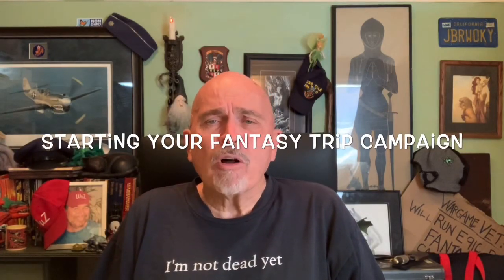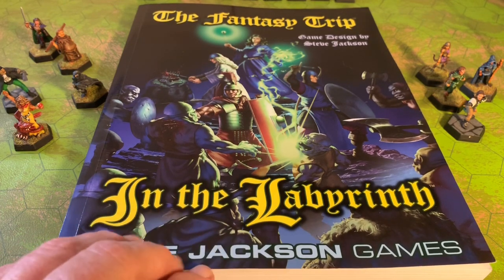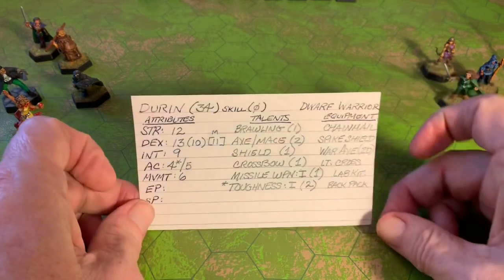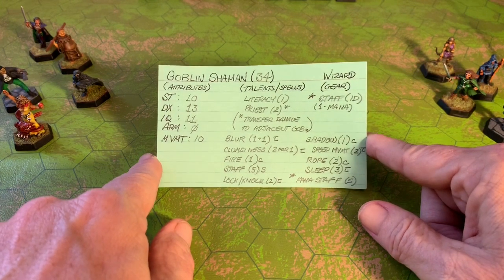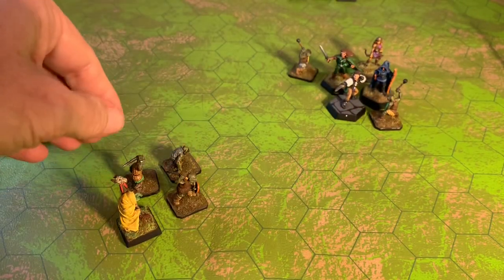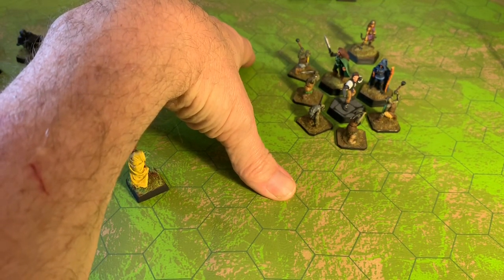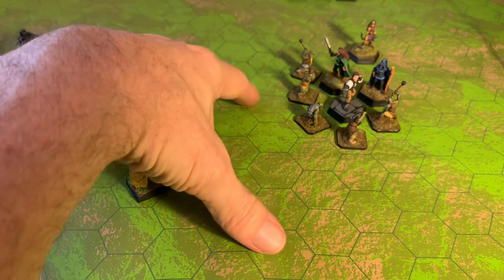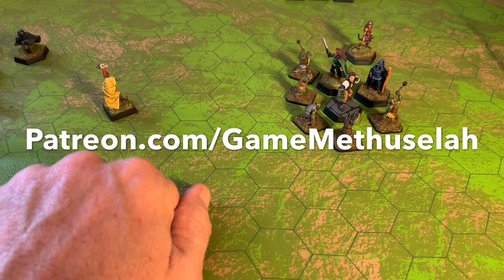Your Fantasy Trip Campaign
Getting started to DM Fantasy Trip